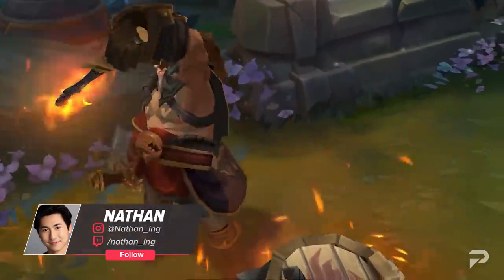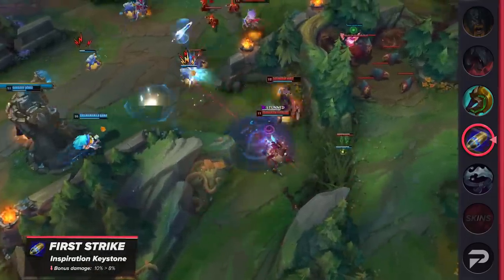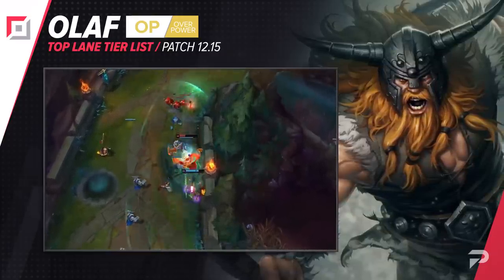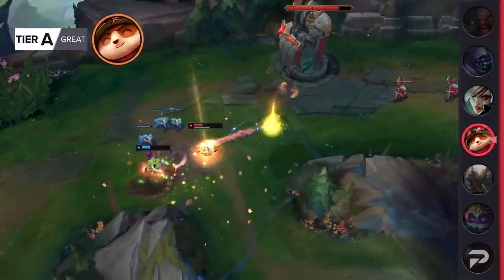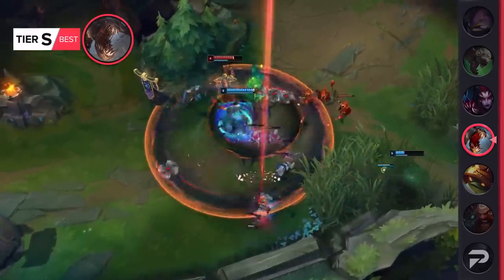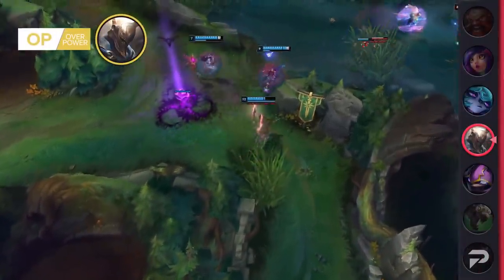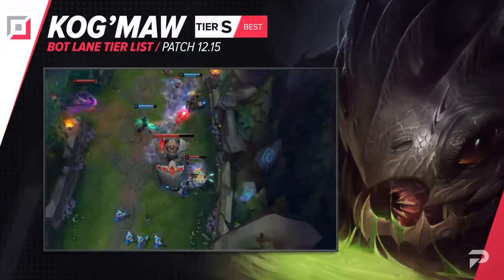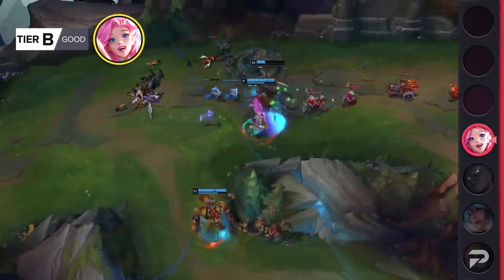FULL Patch 12.15 Rundown & Tier List: Thresh BUFFS - League of Legends Season 12